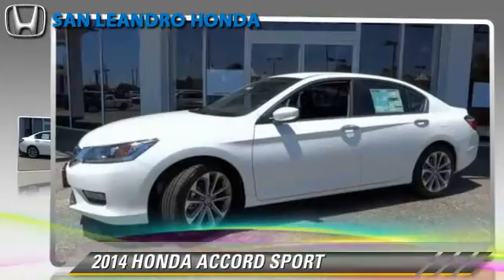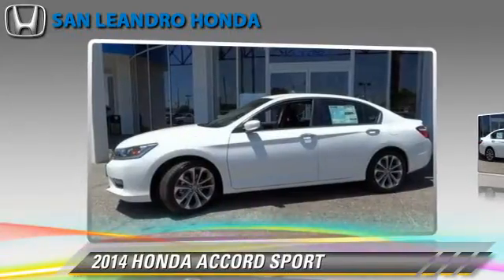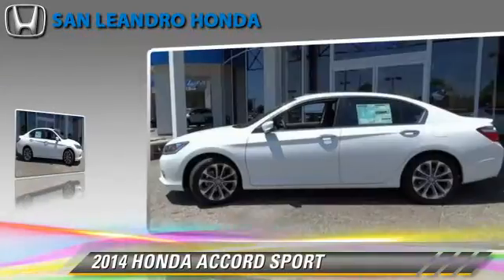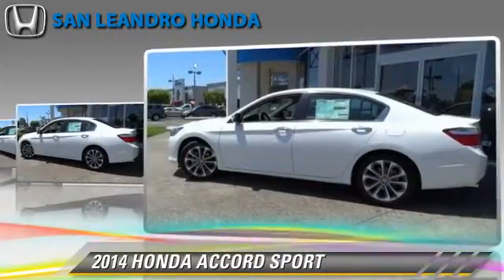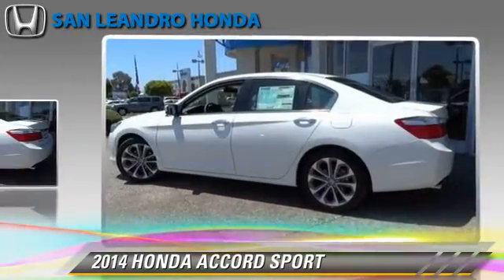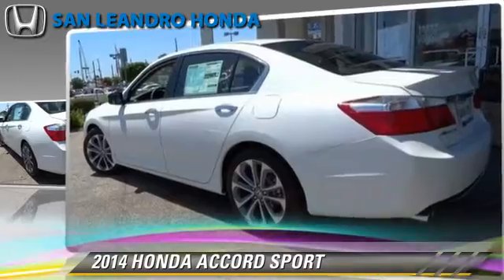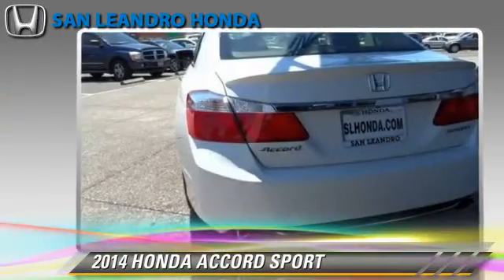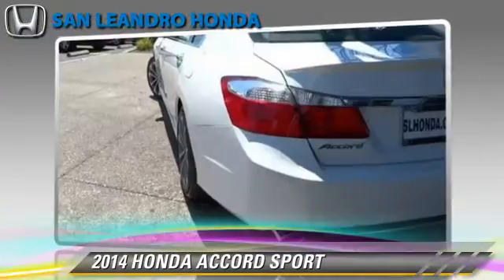Local Used Honda Cars for in Hayward and Union City Ca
Honda Accord for Sale Sales Event near Oakland Ca